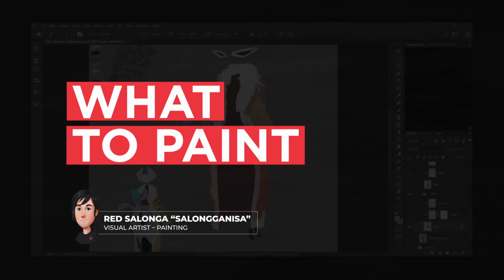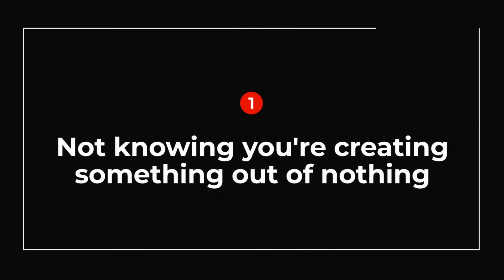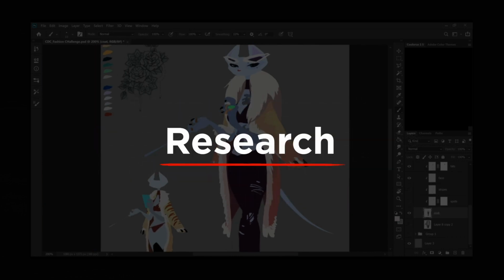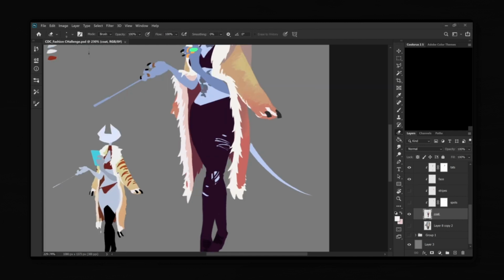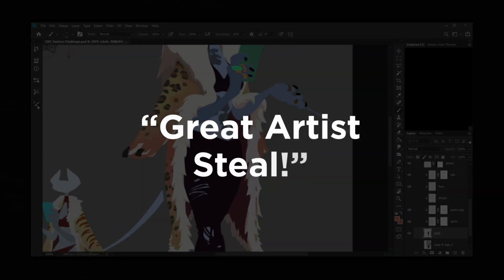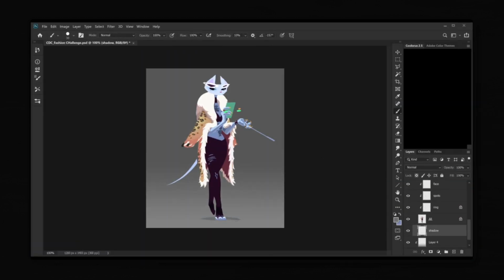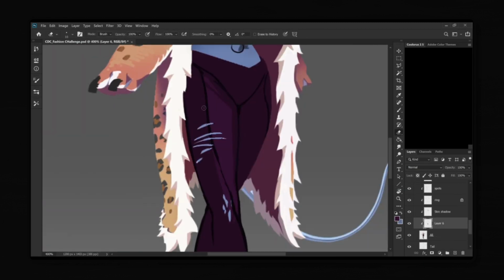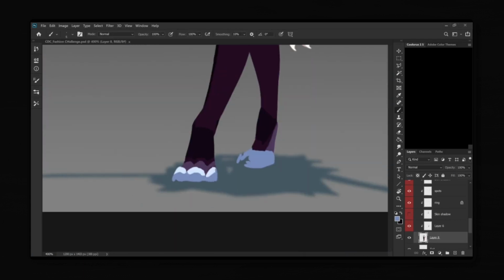What to Paint.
In today's tips from Brushpoint Academy, we talk about the struggles of being an artist or any creative, ART BLOCK.

0:00 - Intro
1:24 - Not knowing you're creating things out of nothing
2:30 - You are over complicating it
3:09 - Not Enjoying the process
3:51 - Recap/Outro